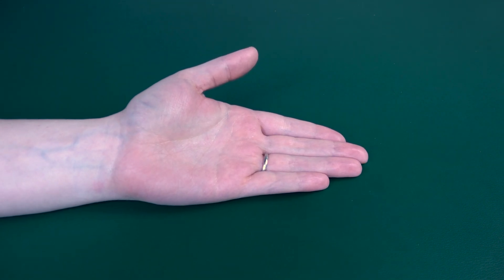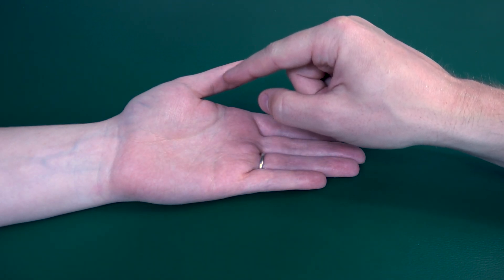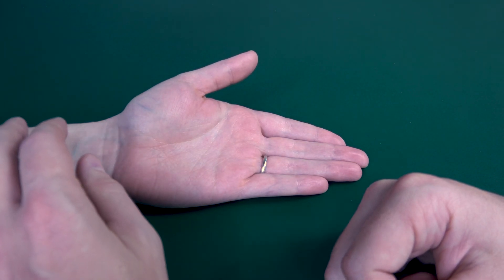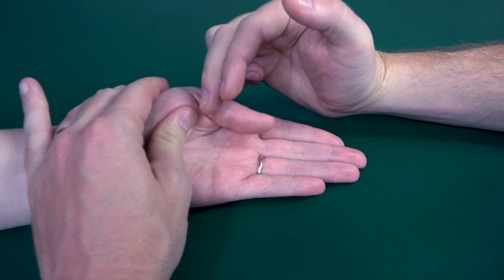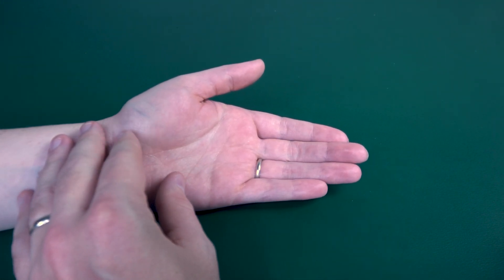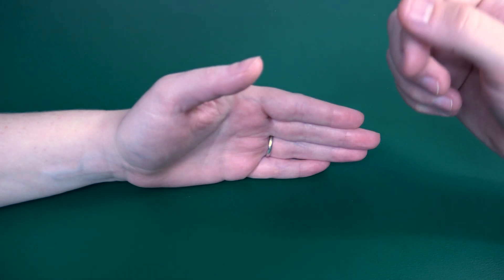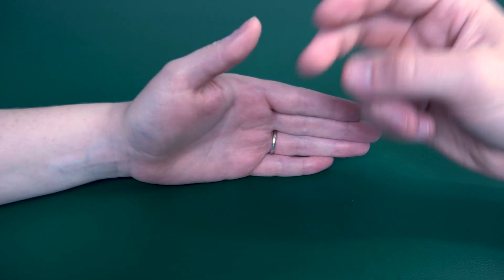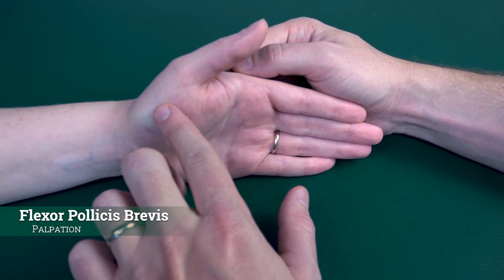Manual Muscle Testing (MMT) - Thumb MP Flexion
Welcome to our in-depth tutorial on Manual Muscle Testing (MMT) for upper extremity, specifically thumb MP flexion. MMT is a fundamental skill in kinesiology and physical therapy. In this video, we analyze how to perform a manual muscle test for thumb MP flexion, explore the range of motion (ROM), asses each grade and what they look like, and identify where there might be weakness.

Whether you're a seasoned practitioner looking to refine your technique or a student eager to grasp the fundamentals, this video offers invaluable insights and practical tips to elevate your proficiency in manual muscle testing. Enhance your understanding of kinesiology and advance your skills in physical therapy with our comprehensive guide to manual muscle testing for thumb MP flexion.